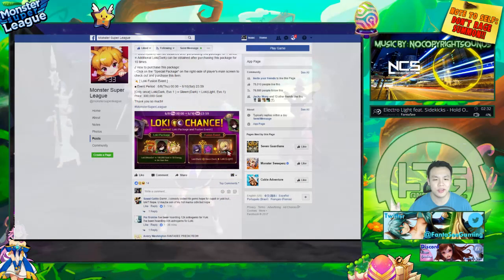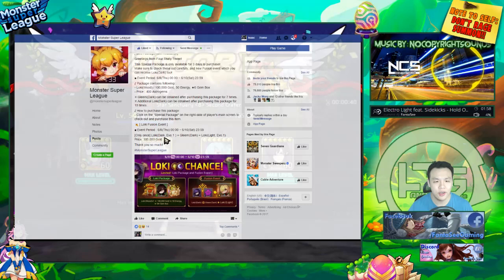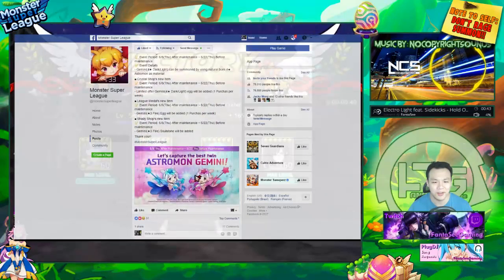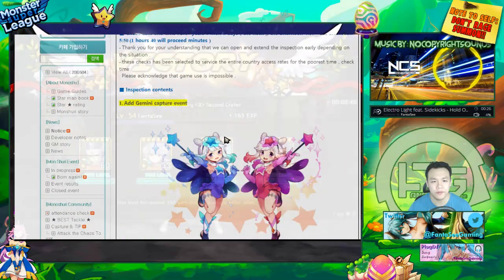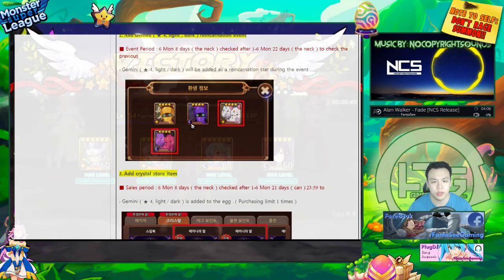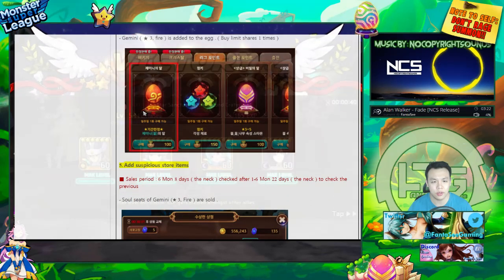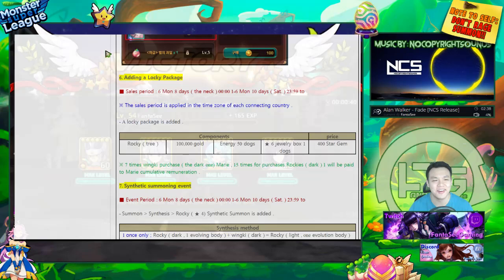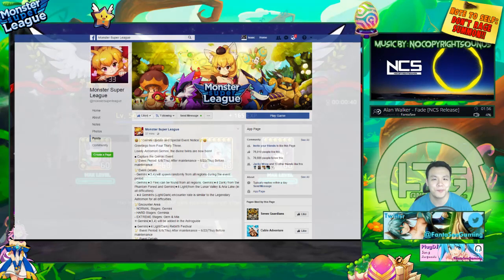Monster Super League UPDATE!! NEW PATCH INCOMING!! DOUBLE LOLI!!?? BRAND NEW GEMINI CAPTURE EVENT!!♕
New update for monster super league. Taking a look at the patch notes!

⚔Game Accounts:

♙League of Legends:
Taiwan: Perfect_Is_SHlT

♟B.net BattleTag:
FantaSee#11954 (WoW)
WaifuMaker#4848 (Overwatch)

♙Monster Super League:
FantaSee (Main)
FantaSeeF2P (Alt)

✌ Programs Used:
~~ Nvidia Shadowplay